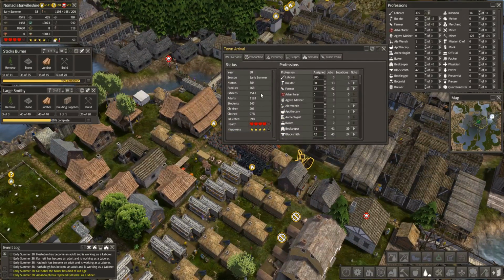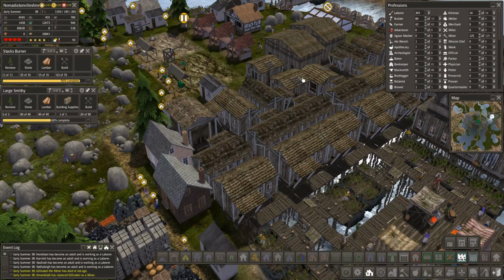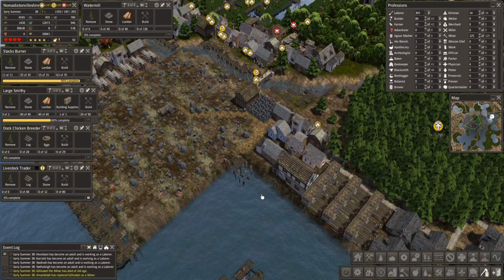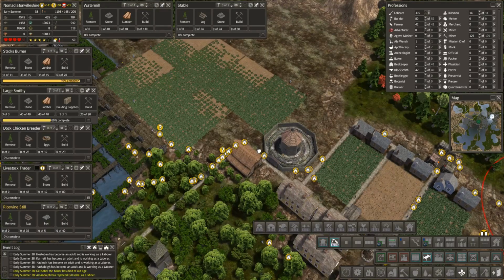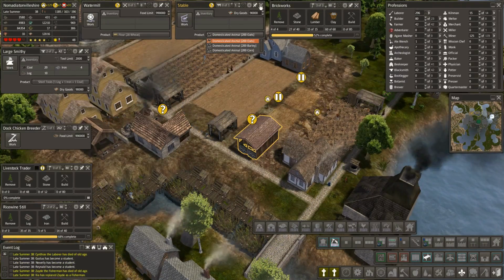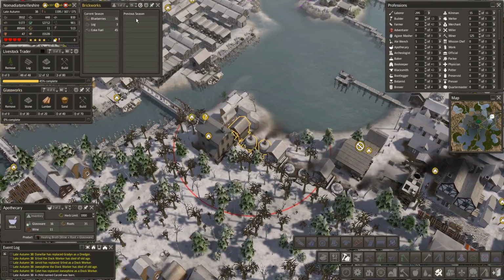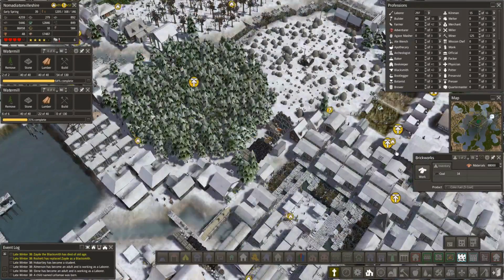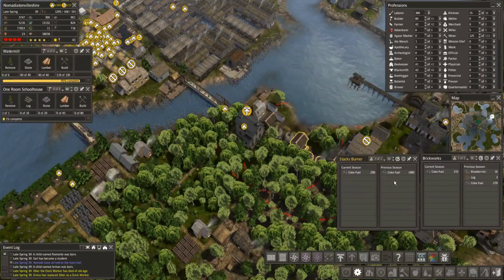Banished Medium Nomadiatonvilleshire - MegaMod series - Episode 12